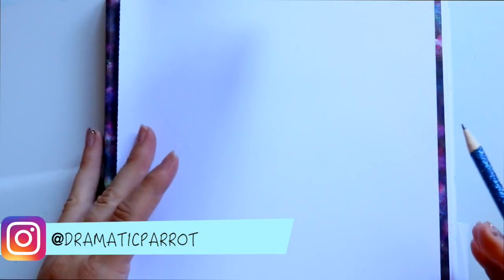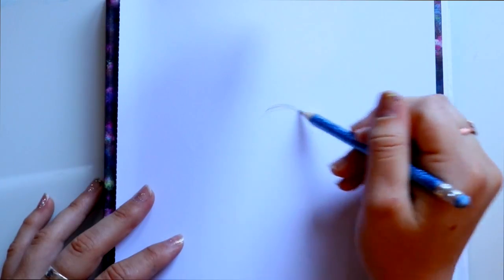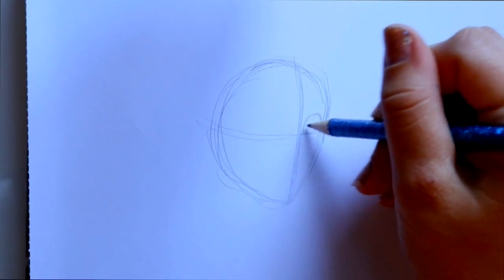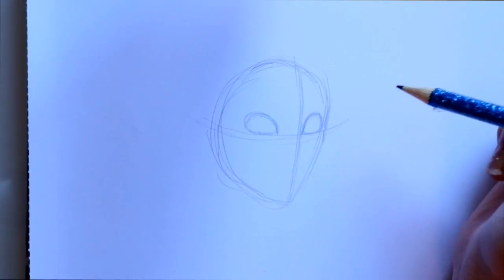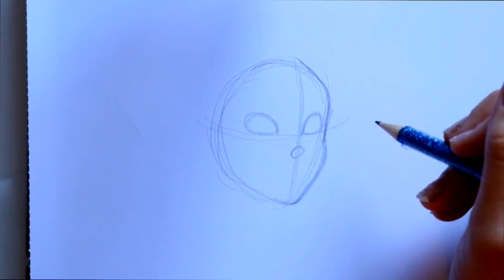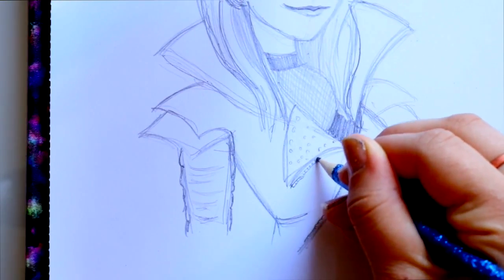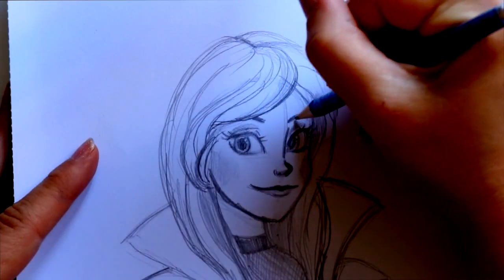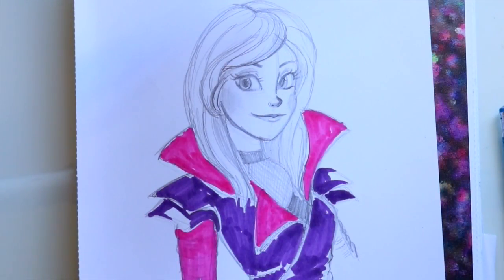How to Draw MAL from Disney's DESCENDANTS Wicked World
It's about time that I finally uploaded a video on Mal from Disney's Descendants. A lot of you were asking for a tutorial on her from Descendants Wicked World.